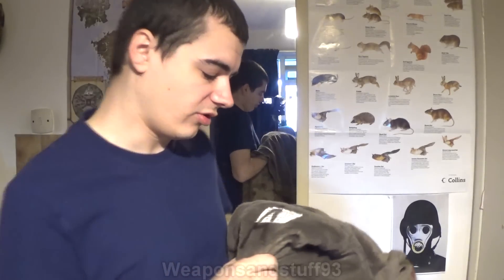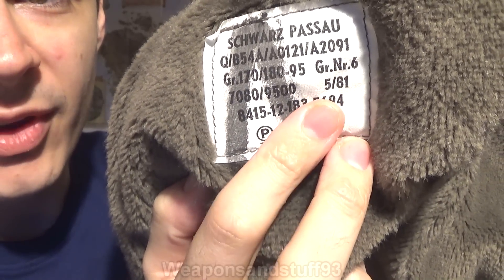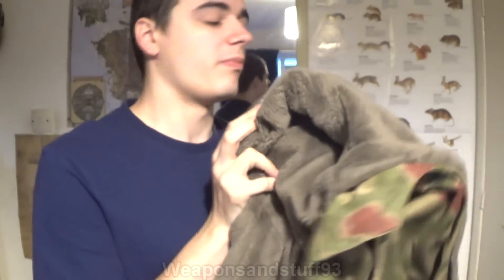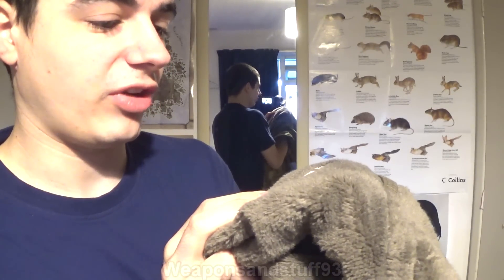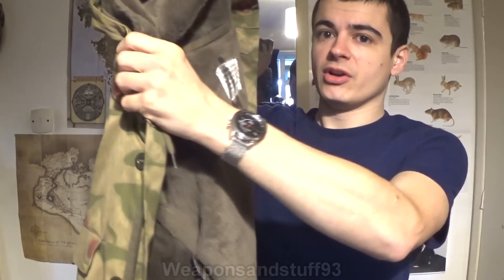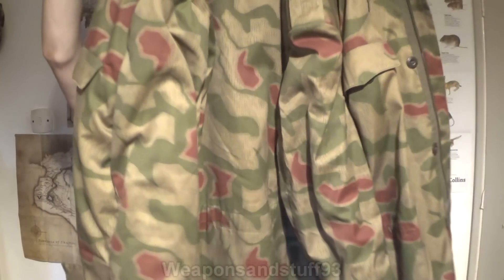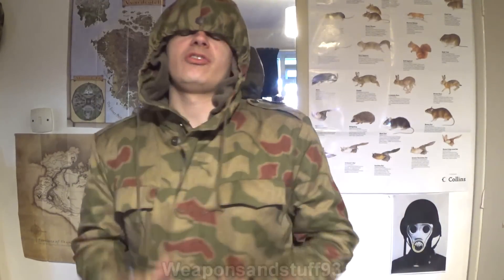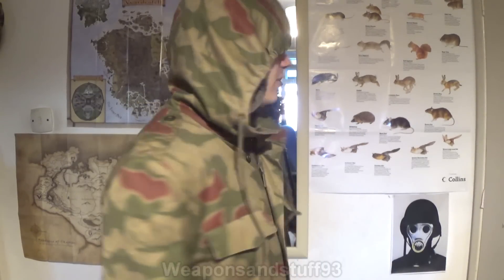West German Border Guard Parka Review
Review of the West German Border Guard/BGS Sumpfmuster Camouflage Parka designed for cold conditions in Germany, this parka is printed in Sumpfmuster, a modernised splintertarn camouflage from WW2.
The liner of the jacket is dated 1981 however supposedly these jackets ended production in the 1970s.